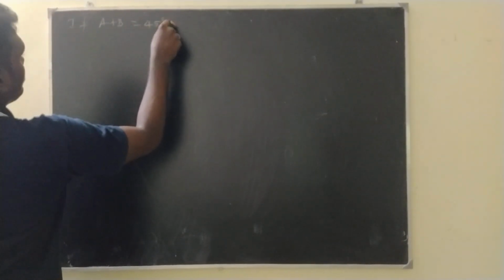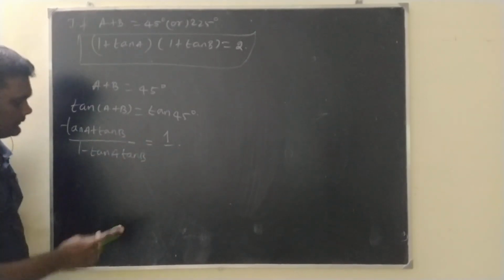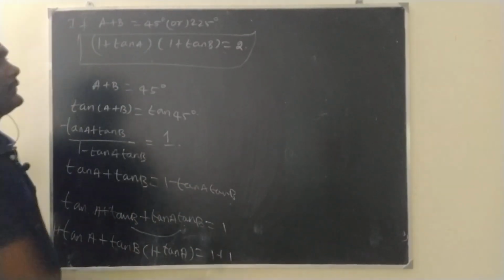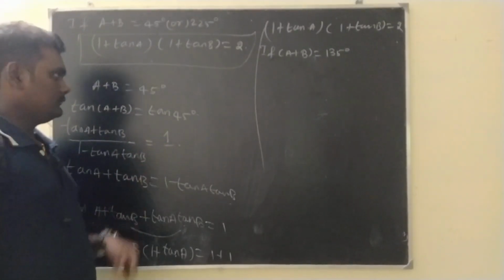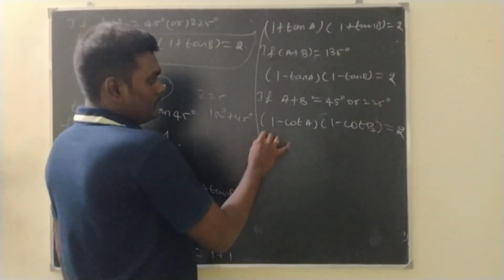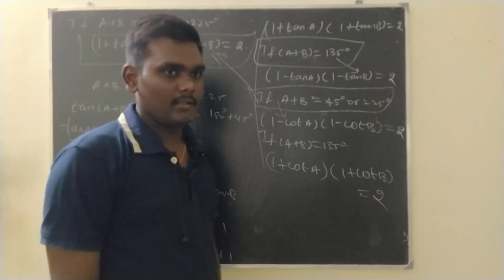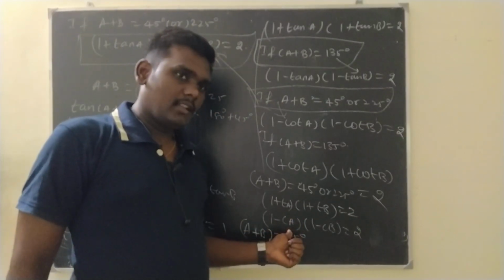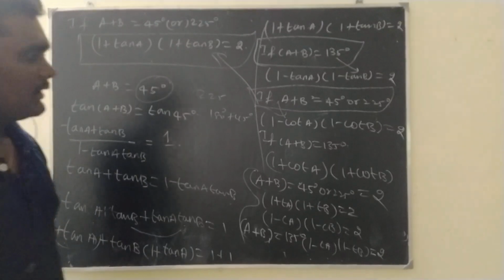If A+B=225 ° or 45° , then prove that: tanA+tanB=1−tanAtanB